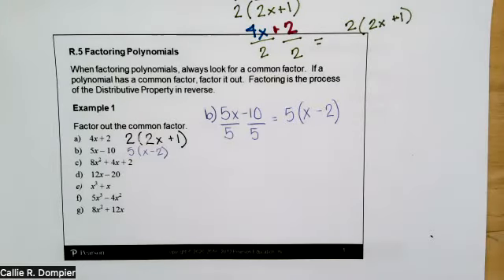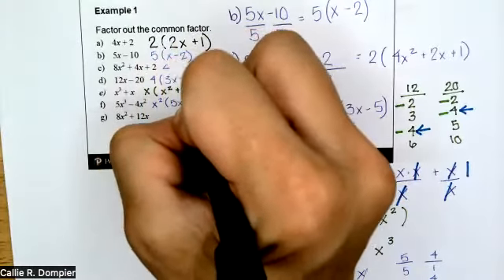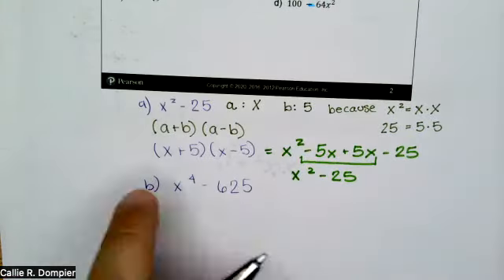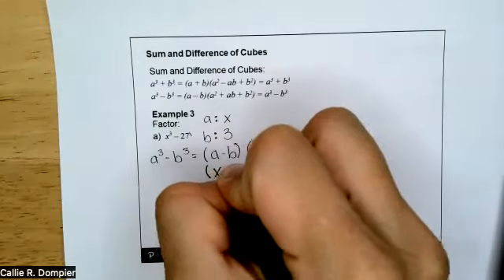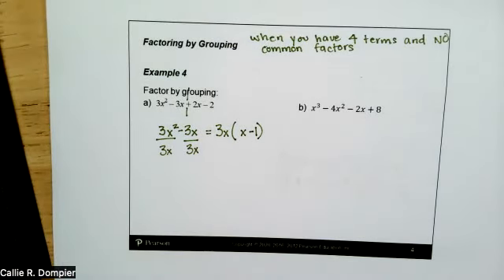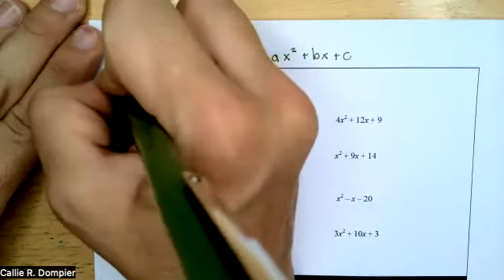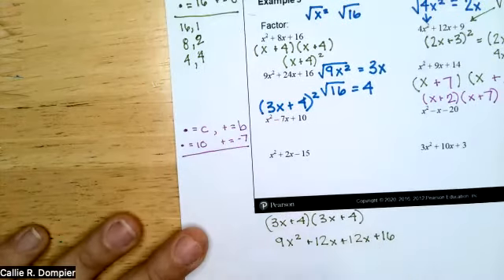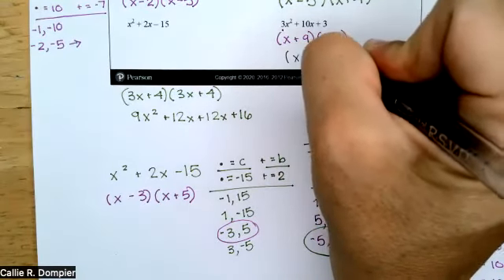Lecture R.5 Friday, August 26, 2022